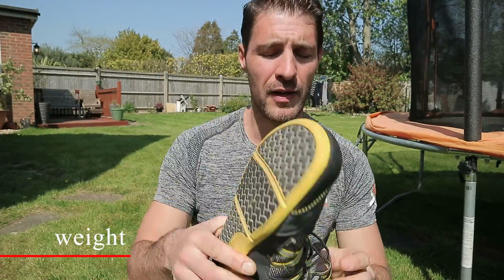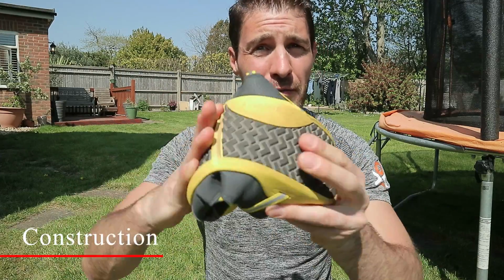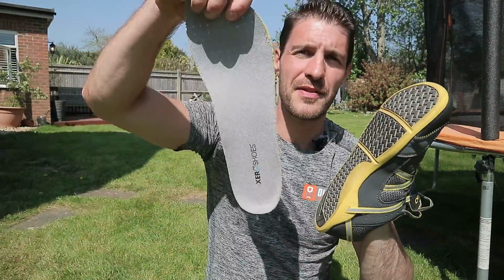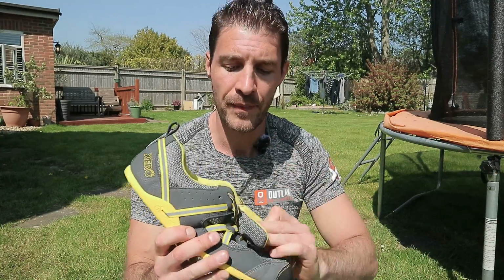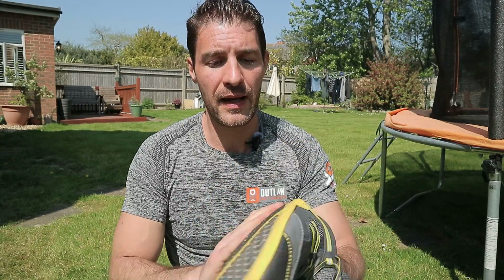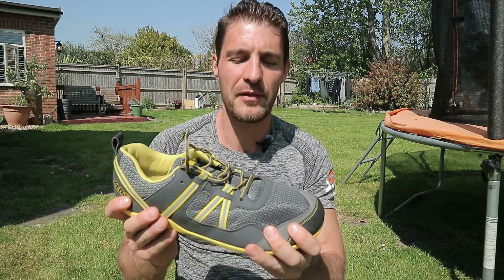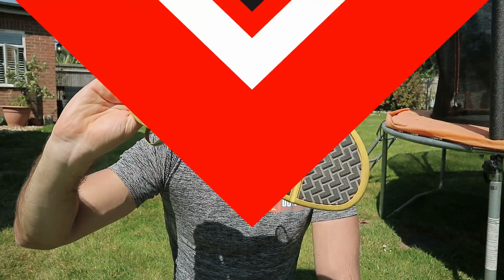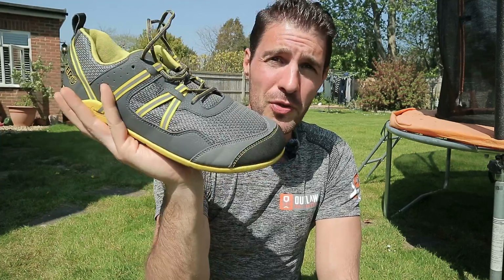Xero Ipari Prio review - minimalist running shoe review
Full review of the Xero Ipari Prio, including my thoughts on the sole, upper and barefoot feel of these Xero running shoes.

Here I compare against other minimalist running shoes such as the Vibram Fivefingers and the Merrell Vapor Glove. Would I put these in my top 5 barefoot running shoes - watch and find out.

About the author: Steve Kalclash is a passionate and experienced barefoot runner and triathlete. Steve qualified to represent Team GB in the age group European championships for triathlon in 2019. Steve Kalclash has run thousands upon thousands of miles in barefoot running and minimalist running shoes and has a love for running and wants to share that passion with the YouTube community.

My essential gear recommendations:
Vibram V-run
Massage roller
Merrell Vapor Glove
Vibram KSO EVO

Think for yourself, make your own decisions - DON'T BE A SHEEP!